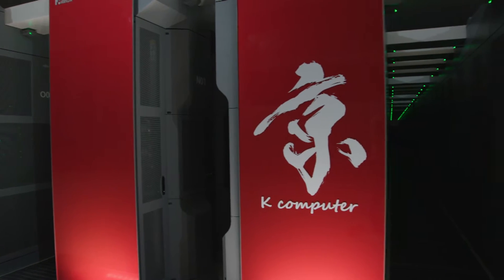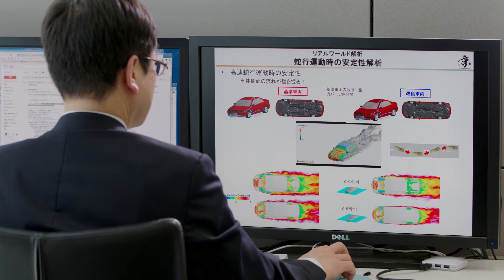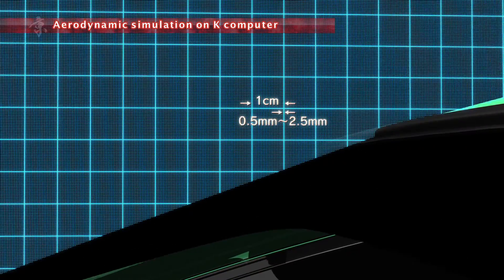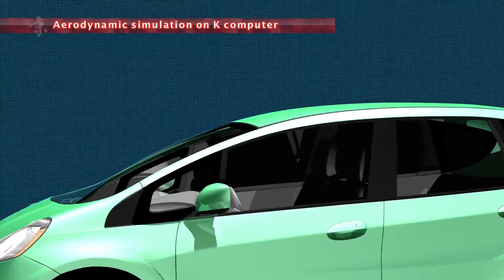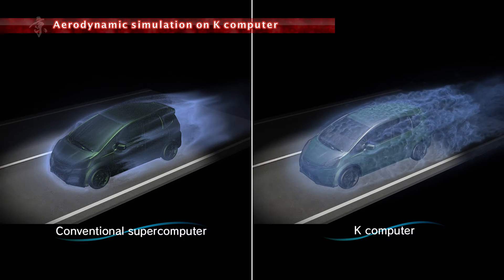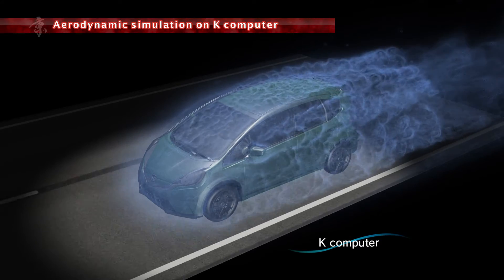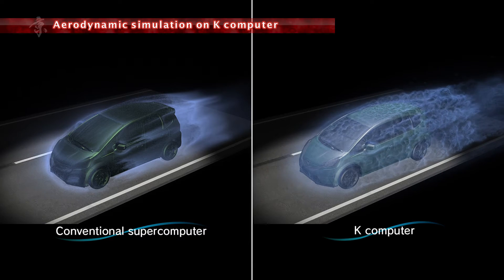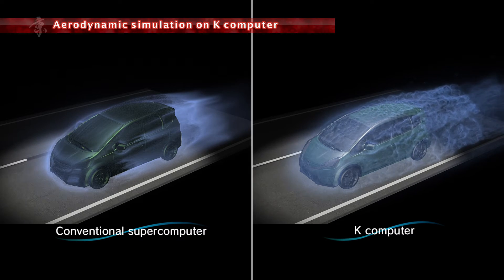K computer: Automobile Aerodynamic Simulation -Catch the wind of the next generation-(digest ver)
Supercomputer K achieved many scientific results and this video introduces aerodynamic simulation for automobile. This short video introduces K computer's precise simulation comparing to a simulation by an conventional supercomputer.

This video was made to publicize research results using the K computer.